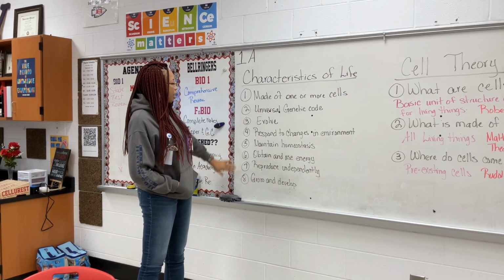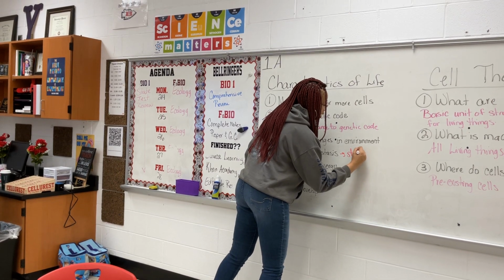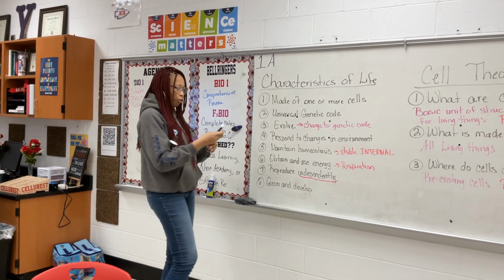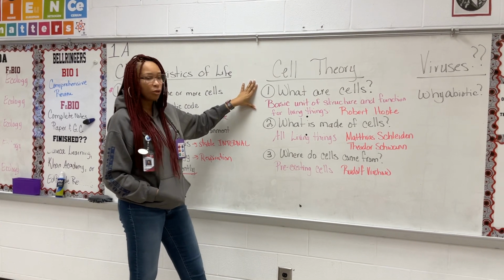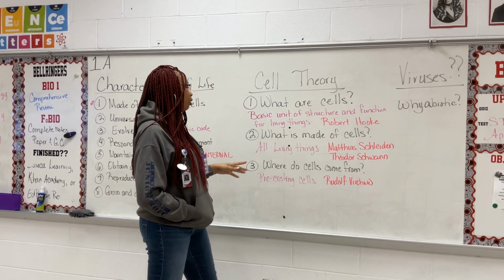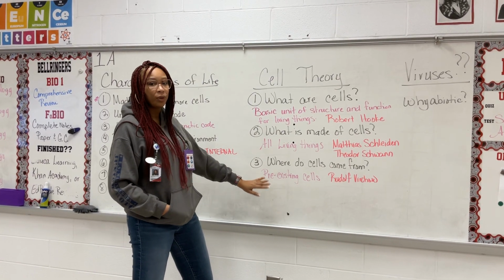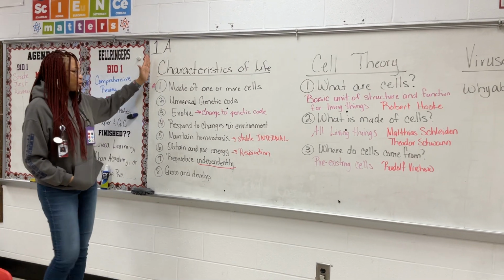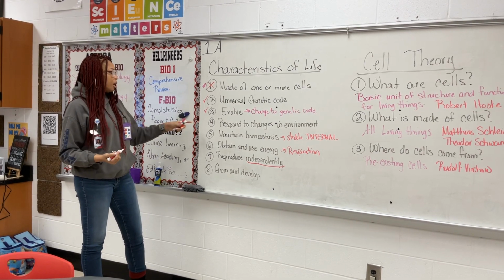Standard 1A (Characteristics of Life & Virus Classification) Mini Review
Review of characteristiscs of Life, Cell theory, and Classification of Viruses